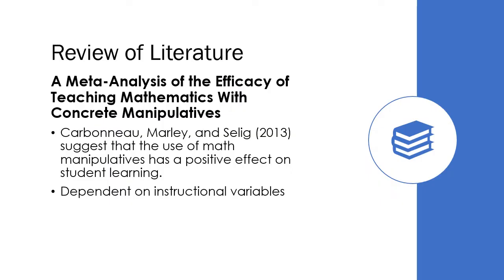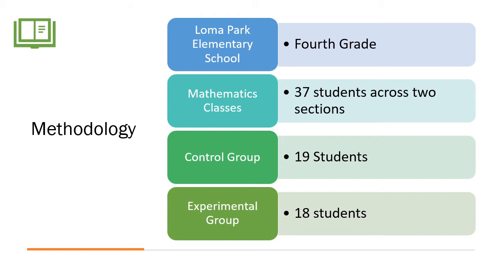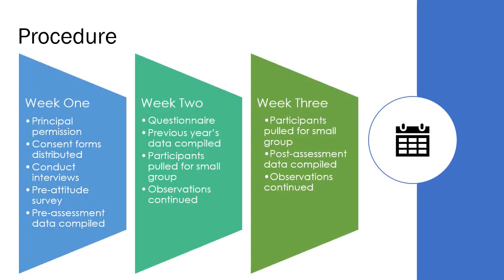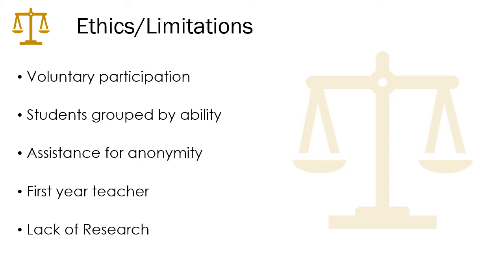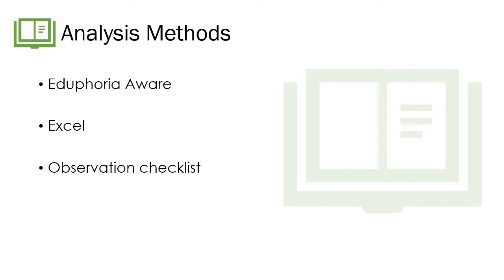Action Research Project II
Action Research Project